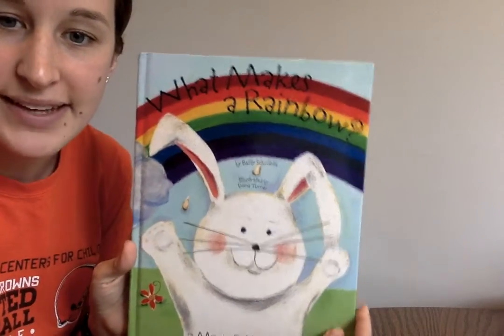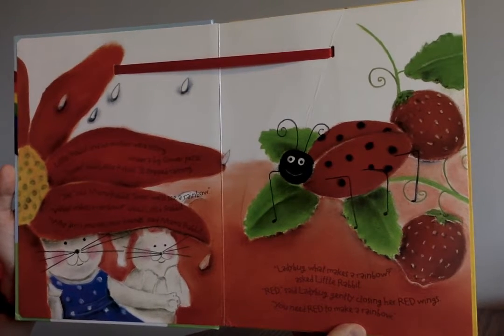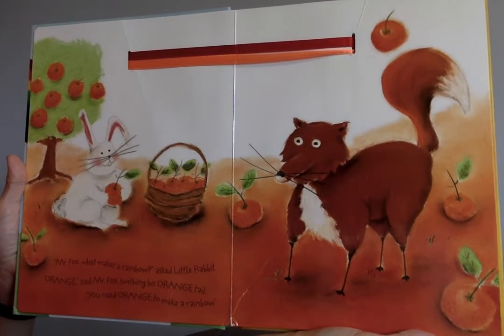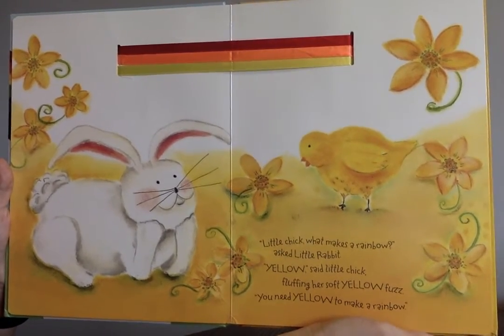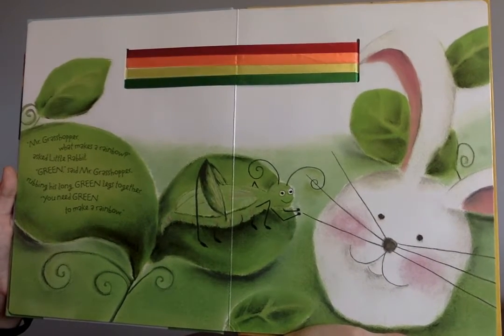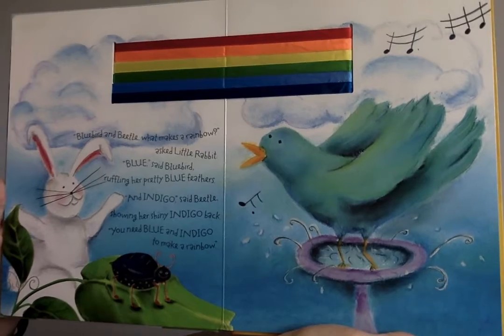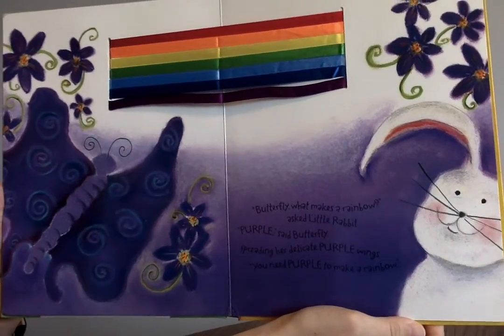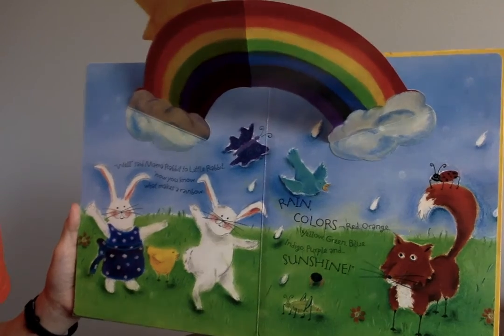What Makes a Rainbow?